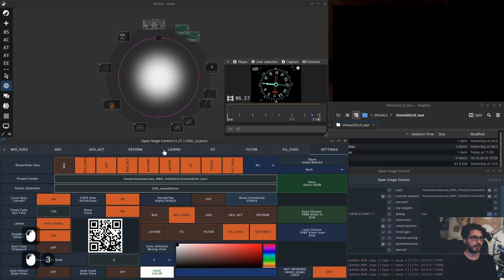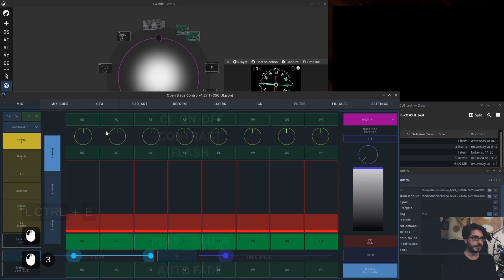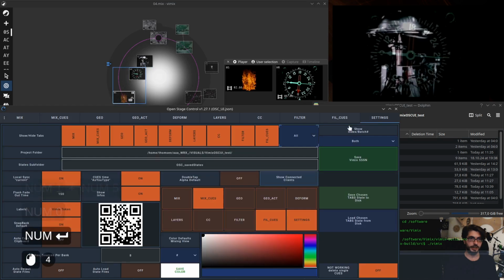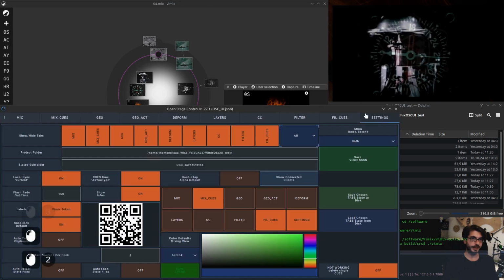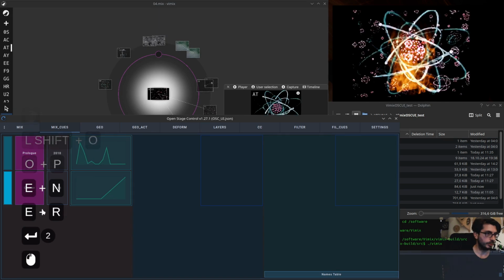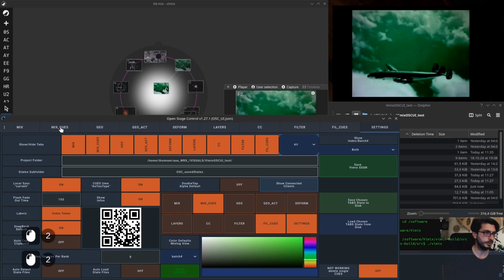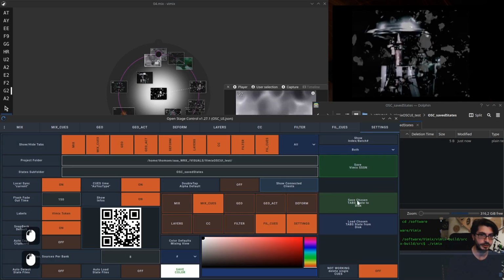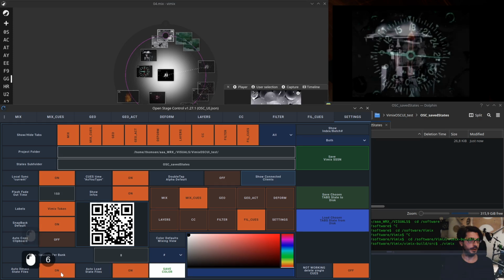Ubuntu vimix VJing Tutorial - 11-3 Open Stage Control Template for vimix - Settings and CUES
Part 11 finally gives you a template that you can work with. The third bit goes through most settings you can define and a special feature called "CUES" with which you can save either mixing states or filter presets for your sources. Helpful in reoccurring shows.

Software Homepages:
vimix

00:00 The "SETTINGS" Tab - Intro
00:48 The "SETTINGS" Tab - Show/Hide Tabs
01:38 The "SETTINGS" Tab - Create Your Own Tabs Preset
05:11 The "SETTINGS" Tab - Show/Hide Index#/Batch#
06:10 The "SETTINGS" Tab - Paths and Folders PRESS ENTER WHEN CHANGING!
07:14 The "SETTINGS" Tab - Local Sync
08:09 The "SETTINGS" Tab - CUES time "asYouType"
08:35 The "SETTINGS" Tab - Reset Alpha Sliders by Double Tap
09:22 The "SETTINGS" Tab - Flash Fade Out Time
09:55 The "SETTINGS" Tab - Show/Hide Infos
10:35 The "SETTINGS" Tab - Label Naming (vimix Token or Index#)
11:14 The "SETTINGS" Tab - Auto Copy to Clipboard
11:54 The "SETTINGS" Tab - QRCode to Connect Clients
12:20 The "SETTINGS" Tab - Maximum Sources per Bank
13:19 The "SETTINGS" Tab - Left out for now: Saving States (look further down)
13:37 The "SETTINGS" Tab - Change Default Colors
14:17 The "SETTINGS" Tab - Save vimix Session
15:42 The "CUES" Tab - Save Alpha States of Single Sources or Whole Batches to a CUE
18:33 The "CUES" Tab - Rename Your CUES (HIT ENTER ;)
19:24 The "FILTER_CUES" Tab - Save Filters to FILTER_CUES
20:41 The "FILTER_CUES" Tab - Play Filter Animations by CUE Forward/Backwards/BackAndForth
22:45 The "SETTINGS" Tab - Intro to Saving
23:15 The "SETTINGS" Tab - Choose the Tabs to Be Saved
24:35 Recreating Some Data
25:07 Little In-Between Note about Names
25:50 Still Recreating
26:11 Delete Last Filter Cue / Last Alpha Cue
26:50 The "SETTINGS" Tab - Create the File to Save to
28:30 FAIL! Skip - Save Choosen Tabs to File
28:45 FAIL! Skip - Resuming after bug fix
29:33 The "SETTINGS" Tab - Save Choosen Tabs to File
30:13 The "SETTINGS" Tab - Reload Saved States
31:00 The "SETTINGS" Tab - Auto Detect / Auto Load State Files Setting
33:34 Outro